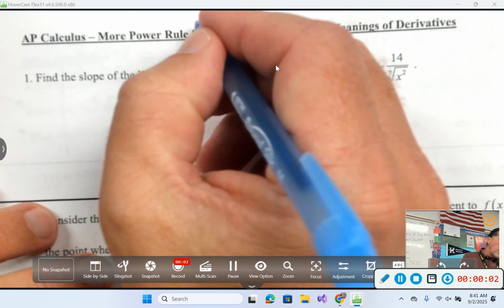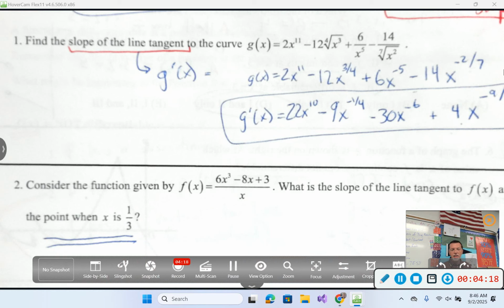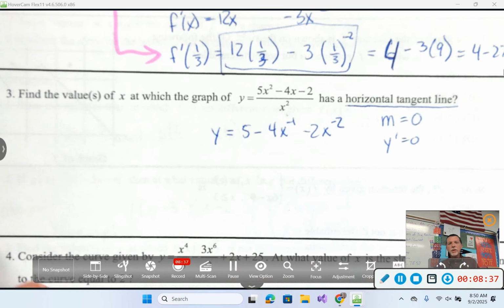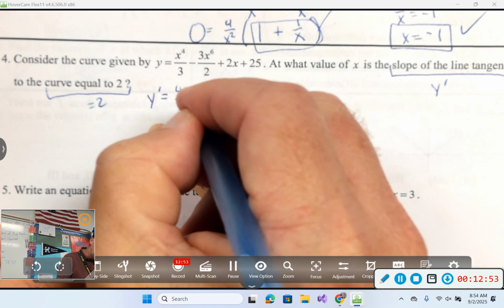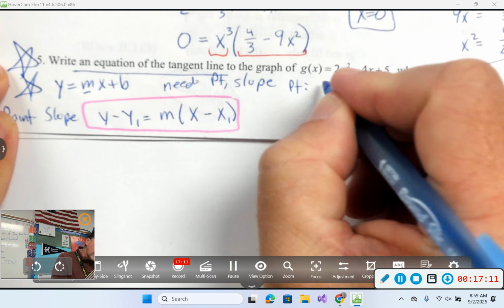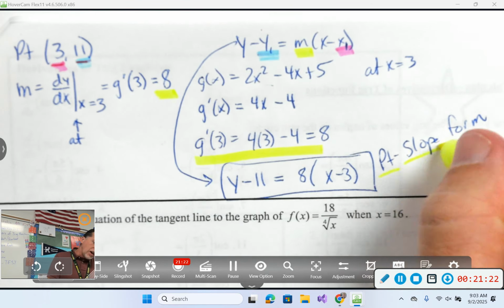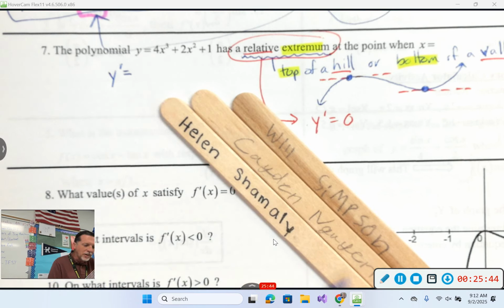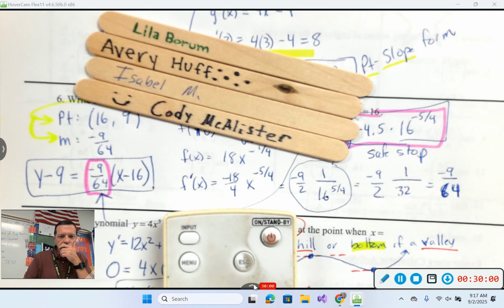Calc u2d3 more power rule practice